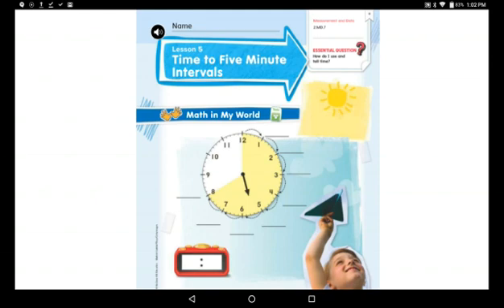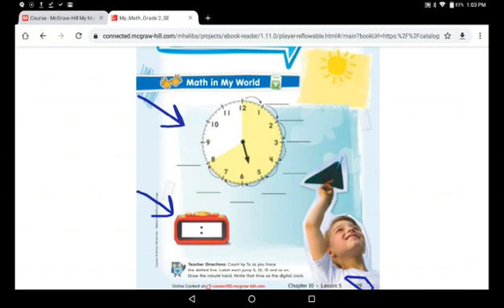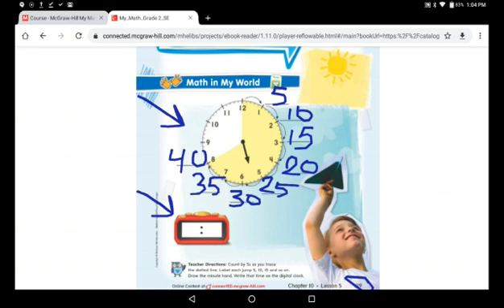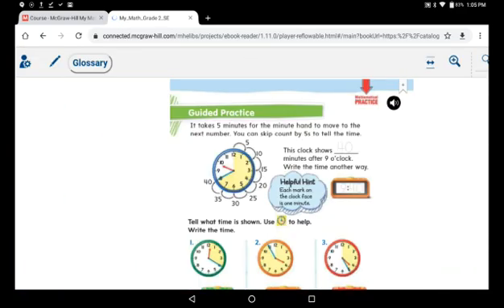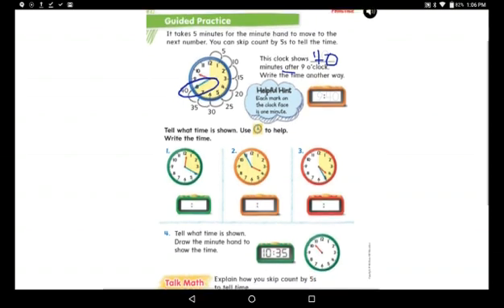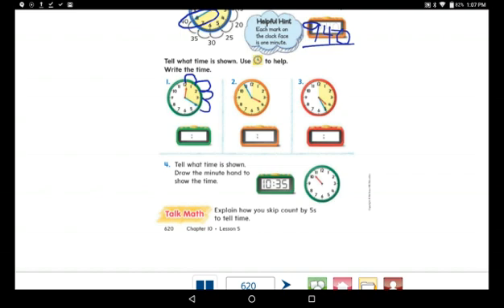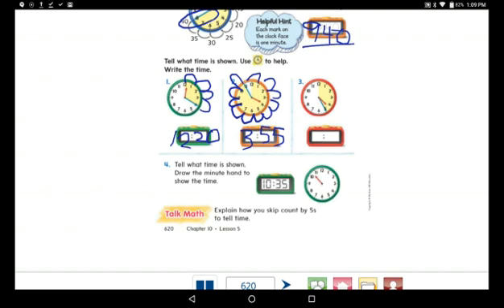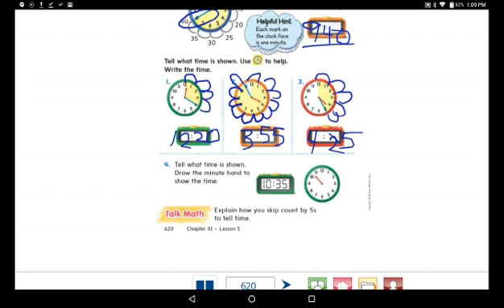G2: Time to Five Minute Intervals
McGraw Hill Math: Chapter 10 lesson 5